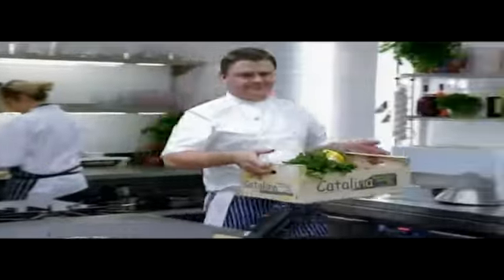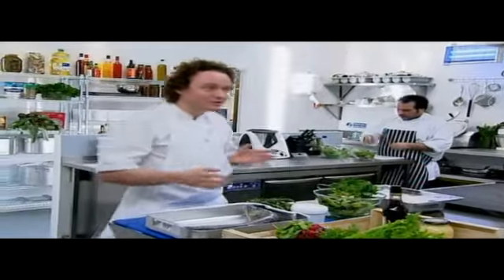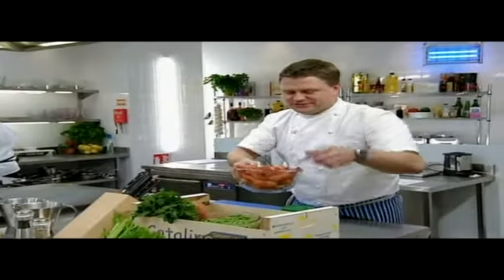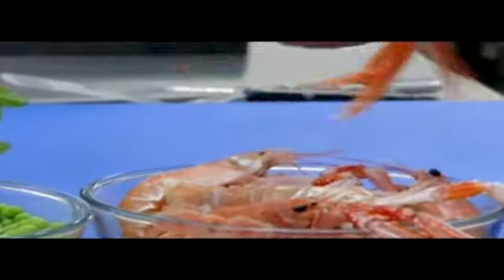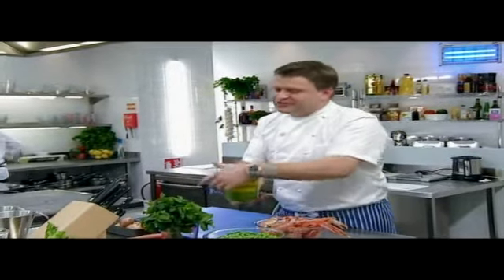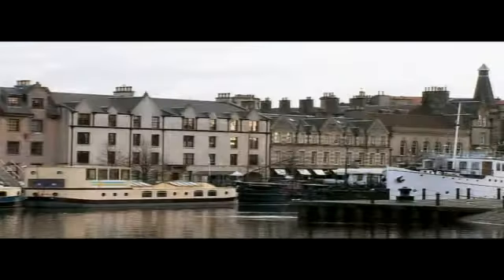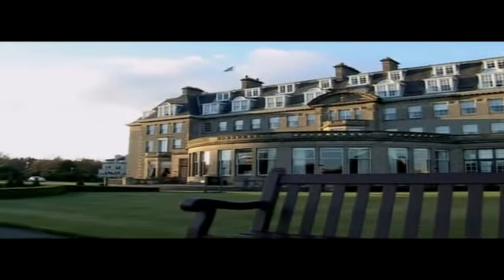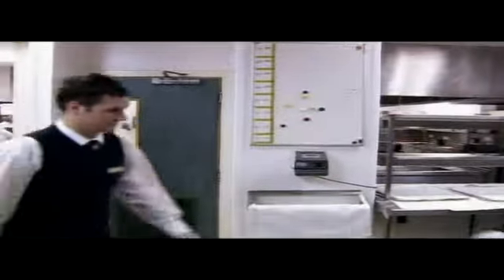Modern Fish Dishes - Scotland - Great British Menu